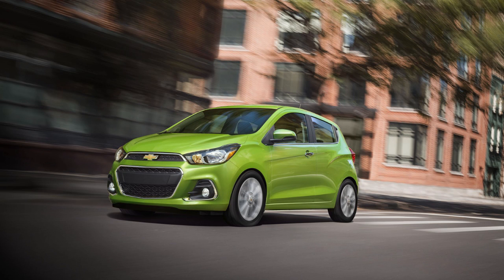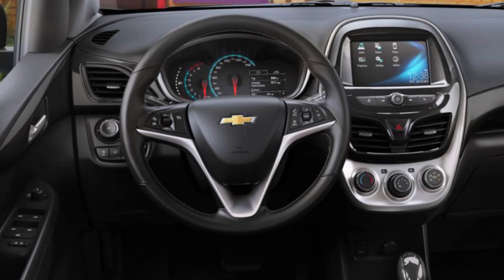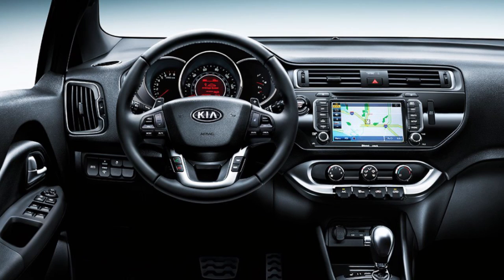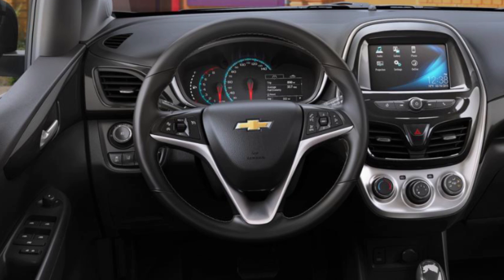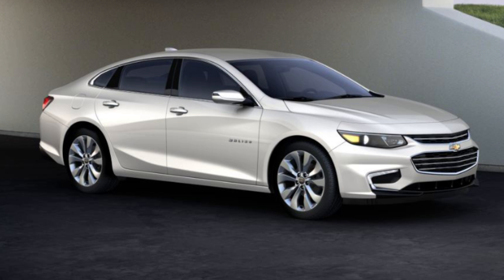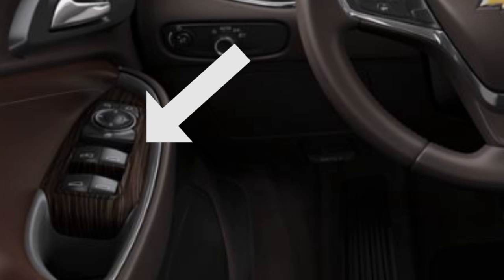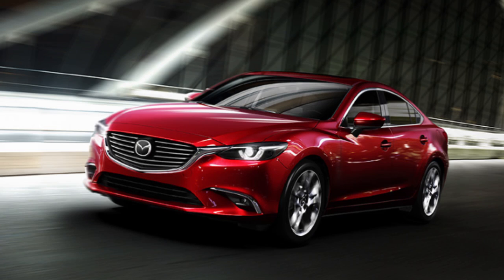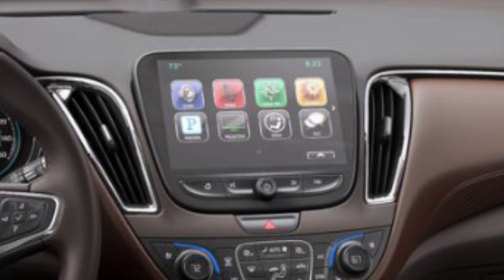Why are GM interiors so horrible?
A question inspired by Eric the Car Guy. We know GM has the ability to make great stuff. Why do they seem to give up on interiors?